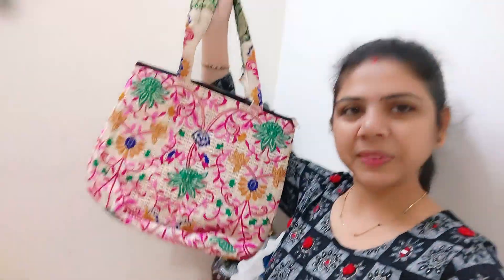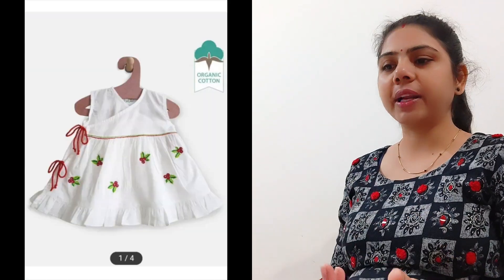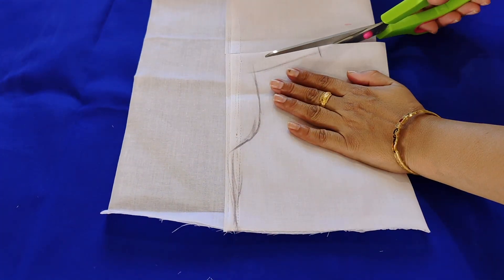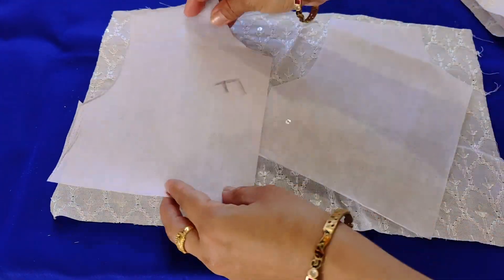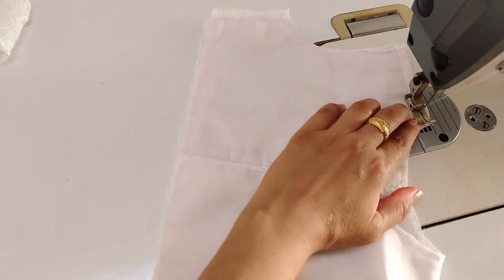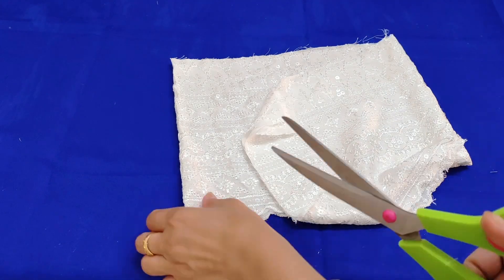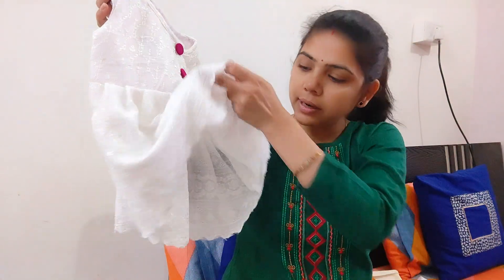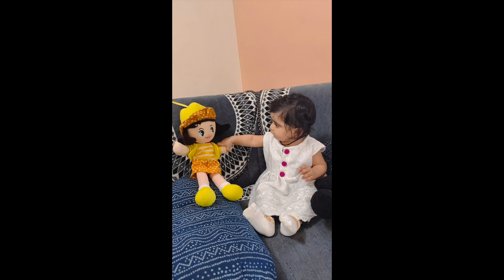me Vlog kyu nahi bana rahi hoo/1000 रुपये की चीज बनाए सिर्फ़ 100 रुपये में/Dupatta reuse idea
Hi friends,
 I hope U all like this Video